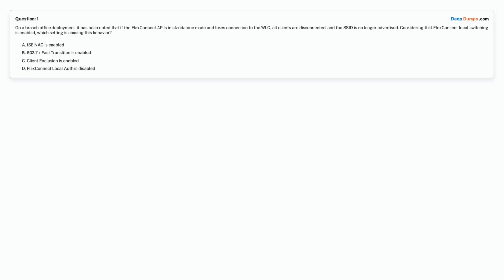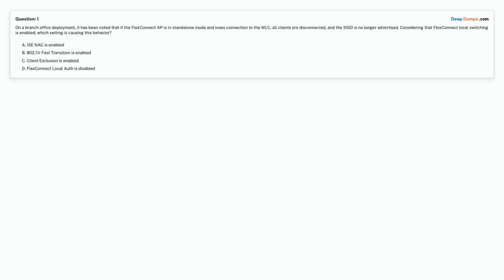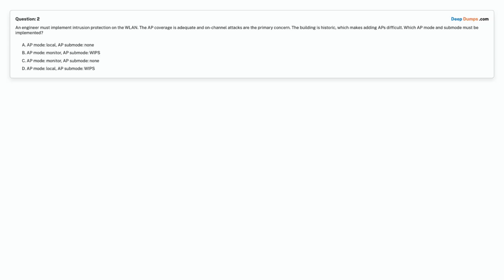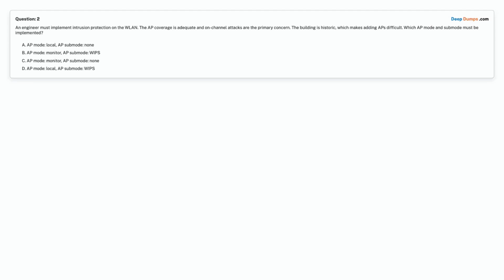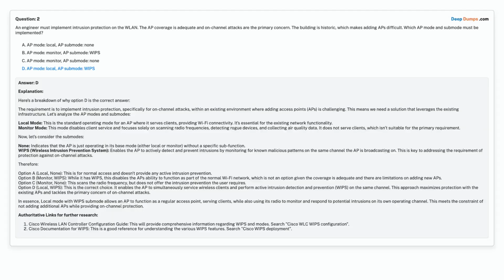Crack the CISCO 300-430: Implementing Cisco Enterprise Wireless Networks (300-430 ENWLSI) 2026 Real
300-430 Real Exam Questions & Answers | Complete Exam Prep Guide (with practice questions + free PDF) | Deep Dumps

Good Luck!

ImplementingCiscoEnterpriseWirelessNetworks(300430ENWLSI)
ImplementingCiscoEnterpriseWirelessNetworks(300430ENWLSI)
ImplementingCiscoEnterpriseWirelessNetworks(300430ENWLSI)Dumps
ImplementingCiscoEnterpriseWirelessNetworks(300430ENWLSI)ExamDumps
ImplementingCiscoEnterpriseWirelessNetworks(300430ENWLSI)Course
ImplementingCiscoEnterpriseWirelessNetworks(300430ENWLSI)InHindi
ImplementingCiscoEnterpriseWirelessNetworks(300430ENWLSI)FreeVoucher
ImplementingCiscoEnterpriseWirelessNetworks(300430ENWLSI)Study
ImplementingCiscoEnterpriseWirelessNetworks(300430ENWLSI)Prep
ImplementingCiscoEnterpriseWirelessNetworks(300430ENWLSI)PowerPlatformFundamentalsCertification
ImplementingCiscoEnterpriseWirelessNetworks(300430ENWLSI)ExamQuestions
ImplementingCiscoEnterpriseWirelessNetworks(300430ENWLSI)Fundamentals
ImplementingCiscoEnterpriseWirelessNetworks(300430ENWLSI)Dumps